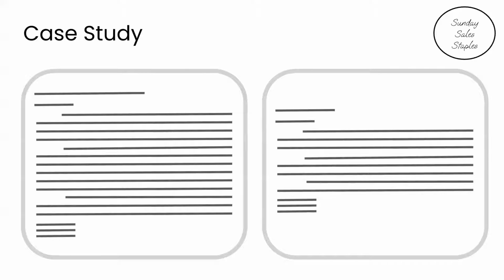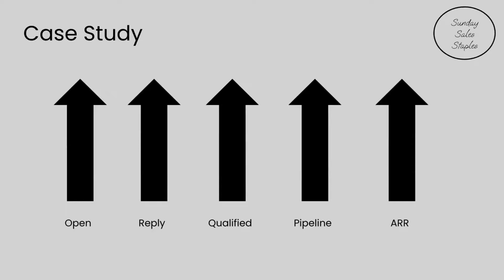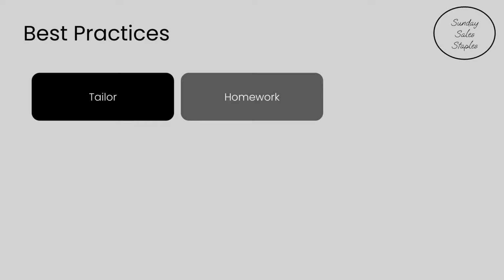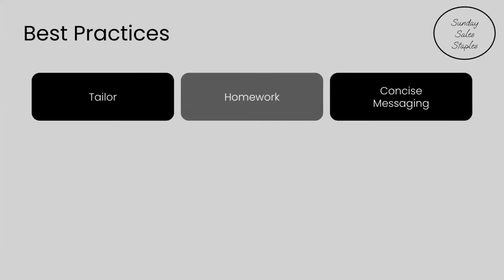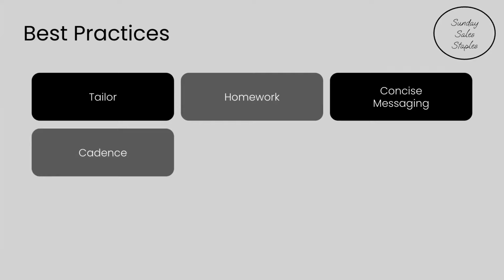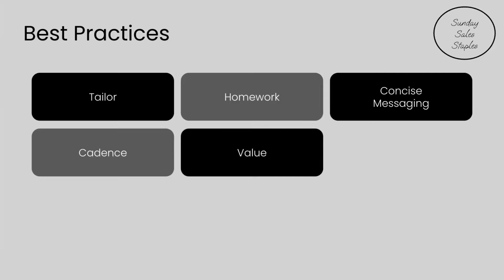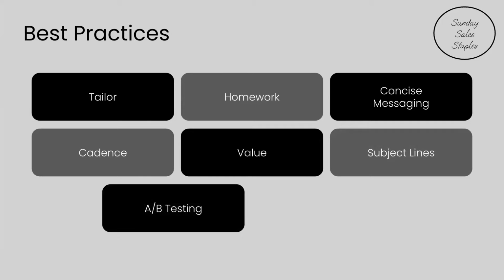Outbound Prospecting: Cold Emails